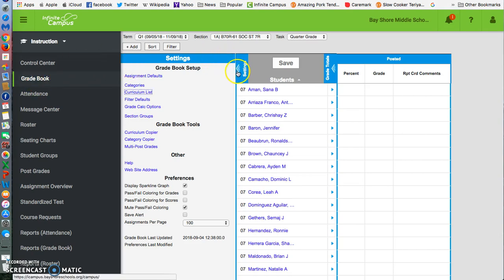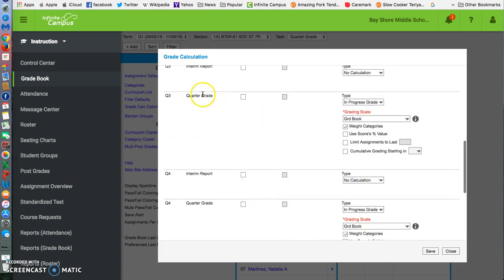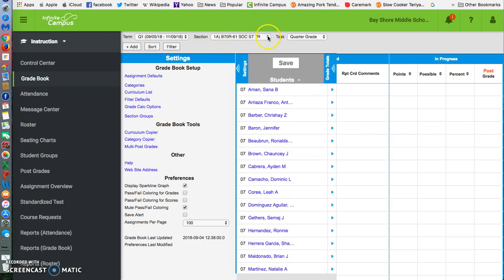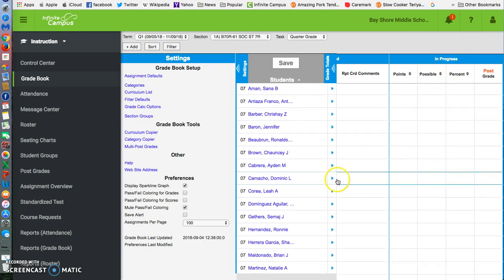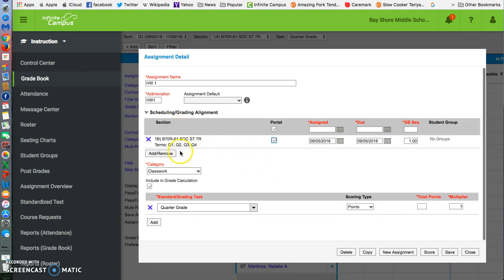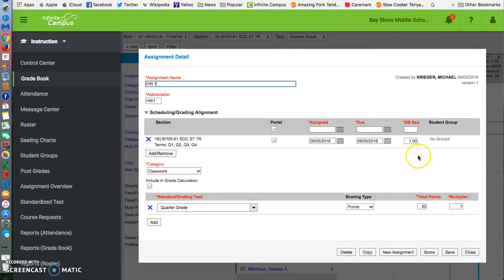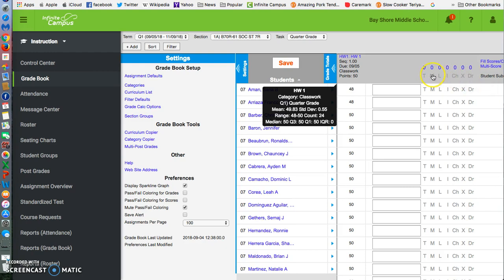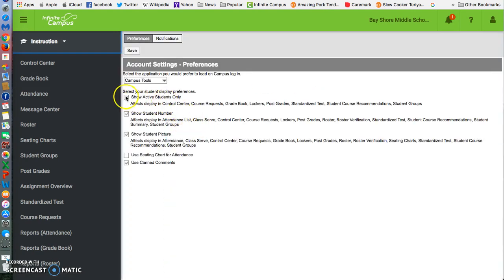gradebook in a nutshell secondary